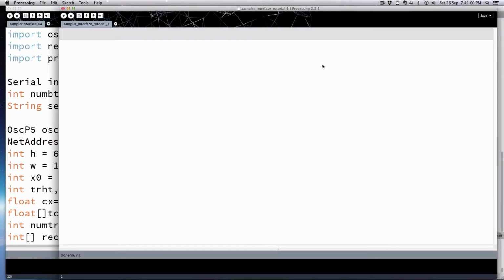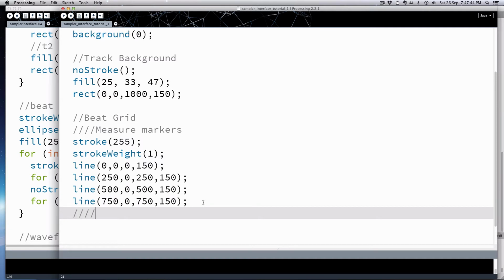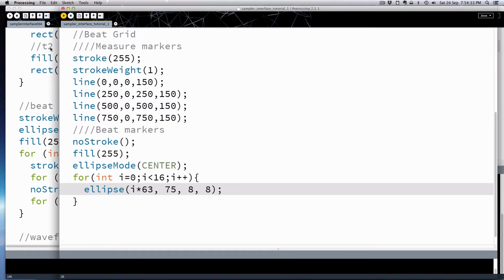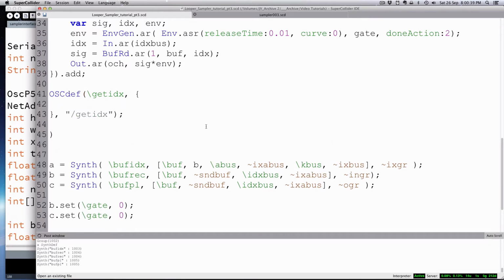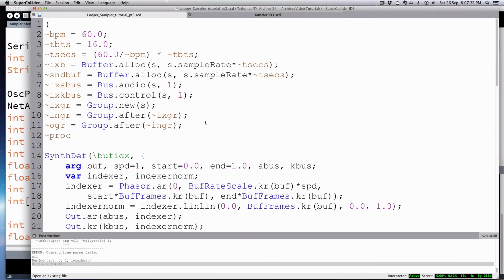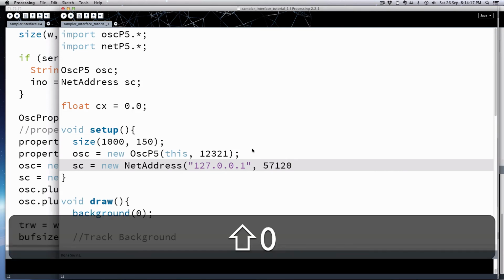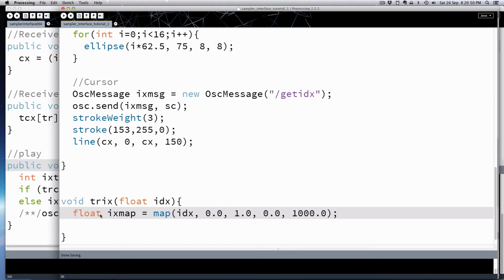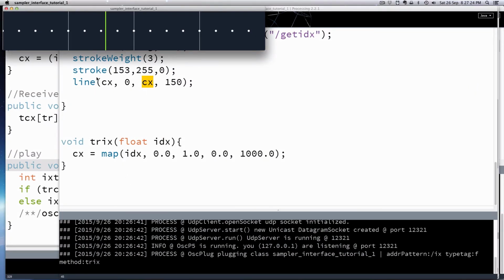Interactive Digital Audio Project - Sampler/Loopstation - Part 4 - Interface_cursor